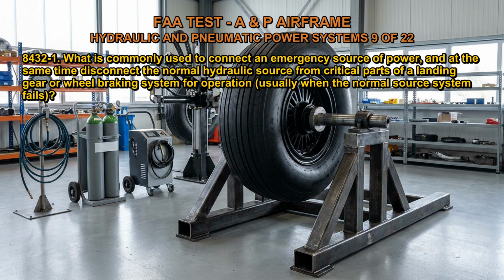FAA TEST - A & P AIRFRAME -HYDRAULIC & PNEUMATIC POWER SYSTEMS Q8429,Q8430,Q8431,Q8432,Q8432-1(9-22)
Questions 8429, 8430, 8431, 8432, and 8432-1 focus on hydraulic fluid identification, Skydrol characteristics, contamination risks, and emergency hydraulic system components. Question 8429 explains that the correct hydraulic fluid for an aircraft must be determined by consulting the aircraft manufacturer’s service manual because it contains the approved fluid specifications and servicing procedures. Question 8430 states that phosphate ester-base hydraulic fluid is highly susceptible to contamination from water in the atmosphere because moisture can degrade the fluid and damage hydraulic components. Question 8431 explains that Skydrol hydraulic fluid is compatible with common aircraft metals, polyurethane paints, and epoxy paints, making it widely suitable for aircraft hydraulic systems. Question 8432 identifies the hydraulic component that automatically directs fluid from either the normal or emergency source to an actuating cylinder as a bypass valve, which ensures continued operation during hydraulic emergencies. Question 8432-1 explains that a shuttle valve is commonly used to connect an emergency hydraulic power source while simultaneously disconnecting the normal hydraulic source from critical systems such as landing gear or wheel brakes during a system failure.